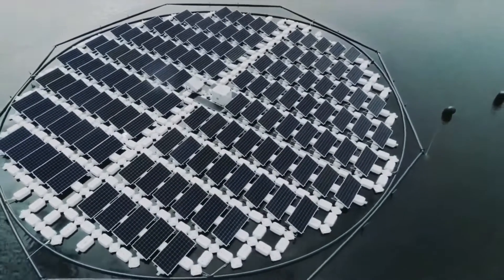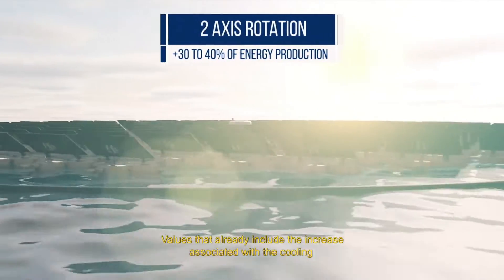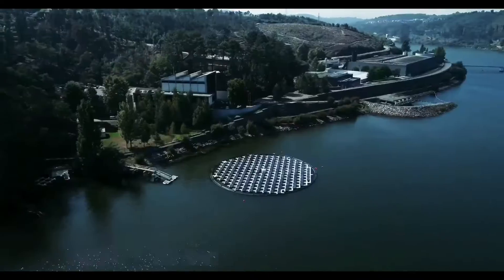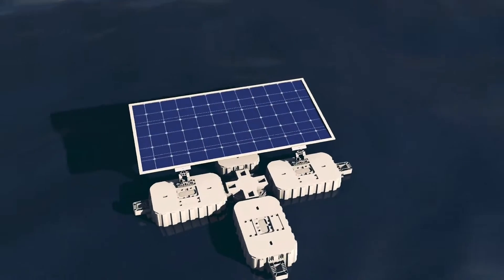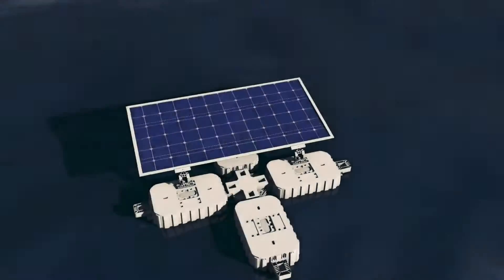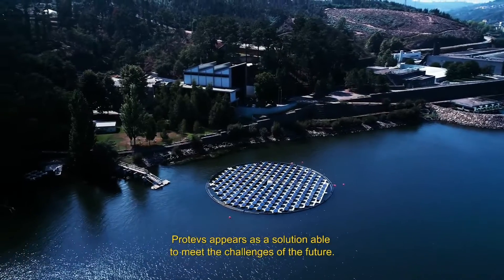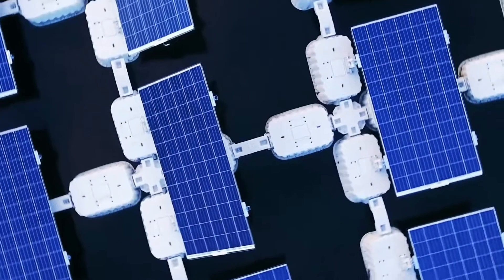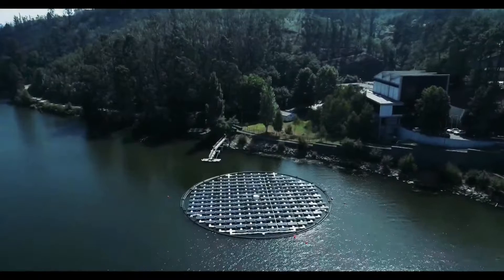Sun Tracking Floating Solar Islands From Portugal - SolarisFloat PROTEVS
SolarisFloat has developed an innovative floating solar solution that is unlike the many being installed in water bodies around the world. With single or dual axis tracking, the floating island is powered by electric engines that consume less than zero point five percent of the total energy produced. the installation, named Protevs, is the first to merge floating solar panels with Sun tracking technology.

The island is currently floating in Oostvoorne Meer, a lake in the southwest Netherlands. Comprising 180 mobile solar panels, Protevs has a total installed capacity of 73 kilowatts of peak power and provides an increase in energy production by up to 40 percent, thanks to its sophisticated technology that permits its double sided panels to turn according to the Sun's movement.